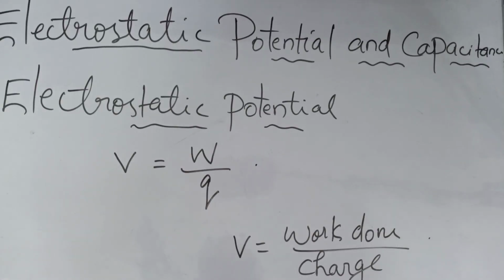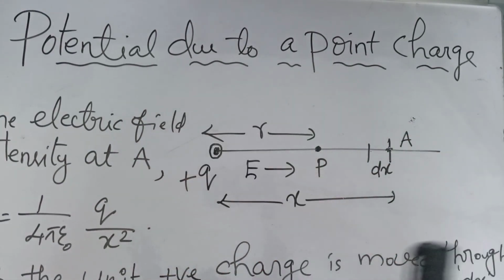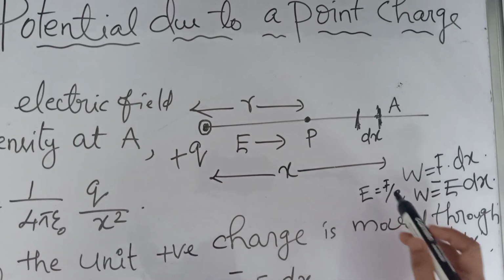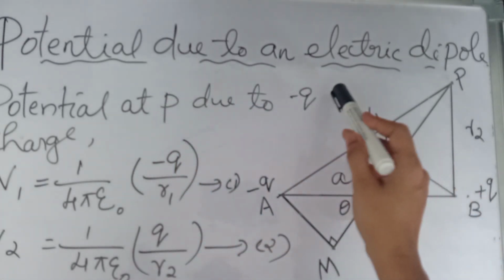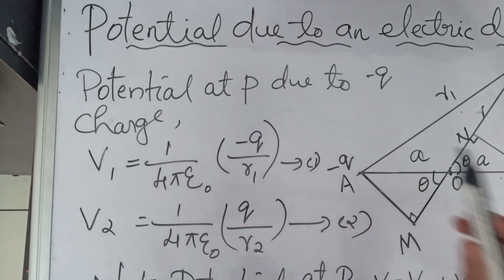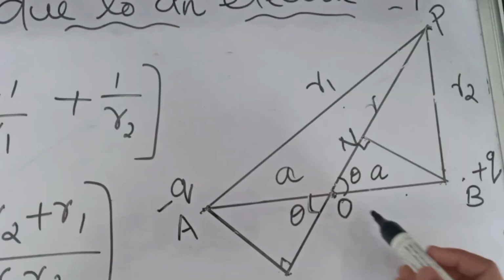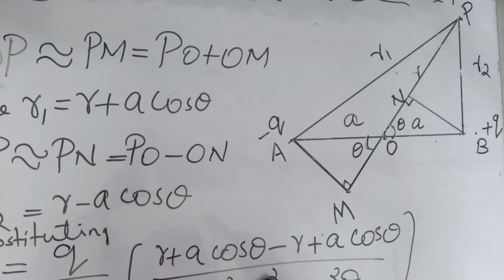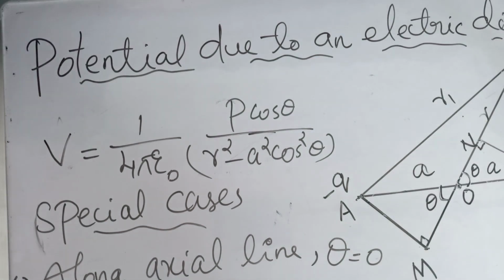PLUS TWO/CBSE//CH 2 Electrostatic potential & Capacitance//Electric potential💯💯